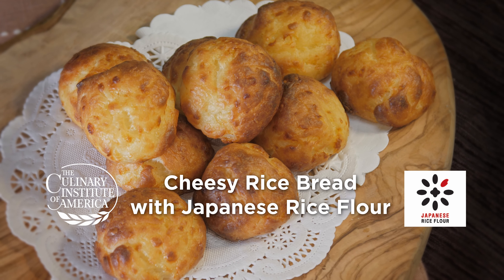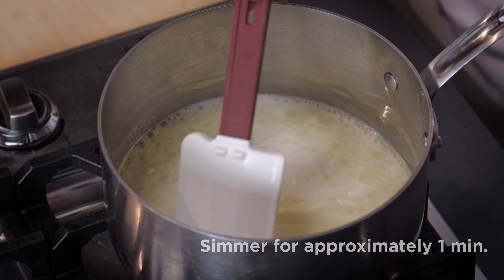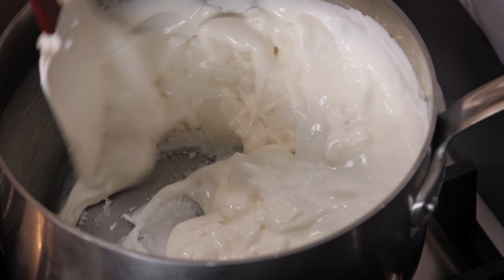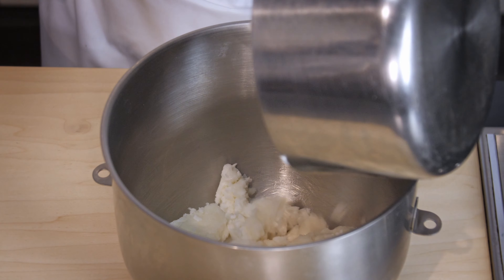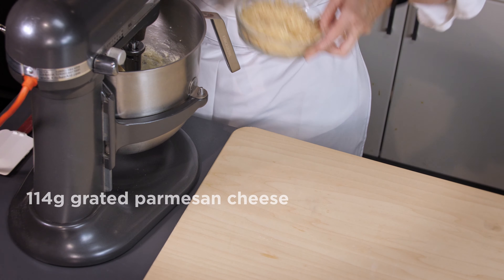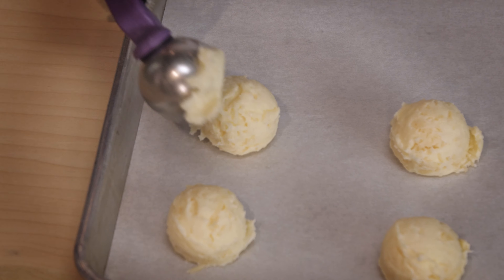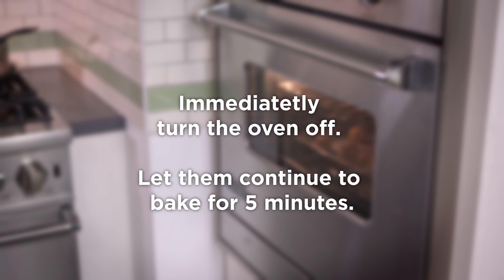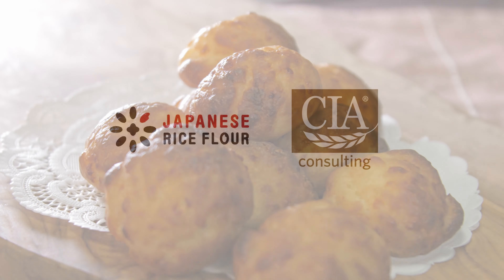Cheesy Rice Bread with Japanese Rice Flour